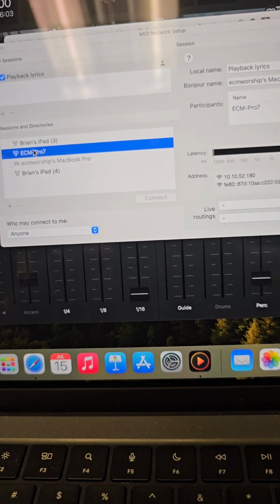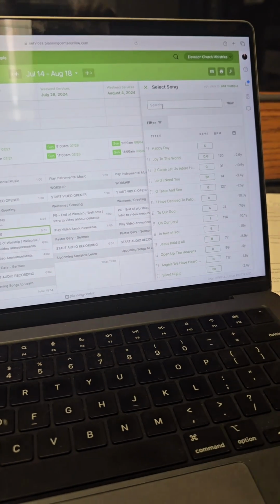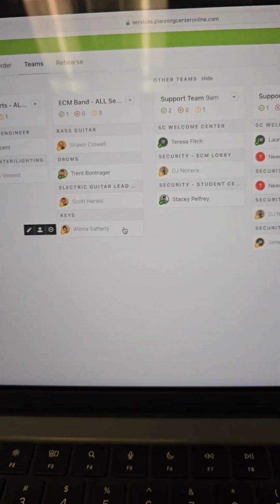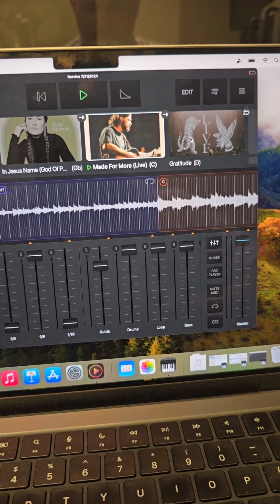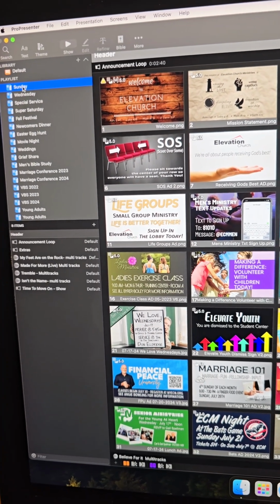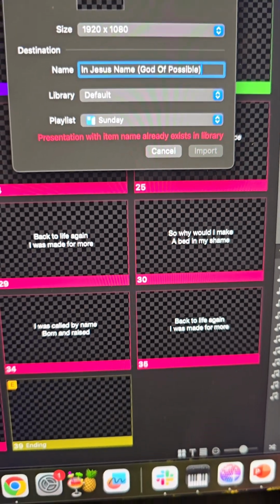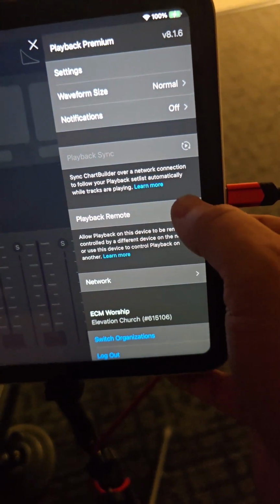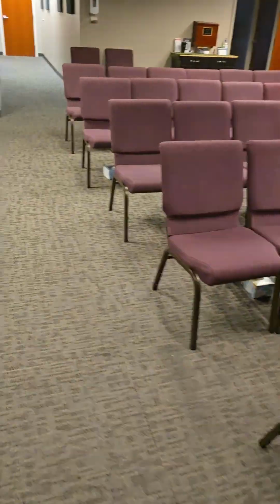Planning Center, Playback, Midi, and ProPresenter 7